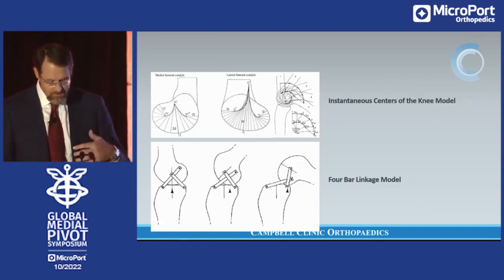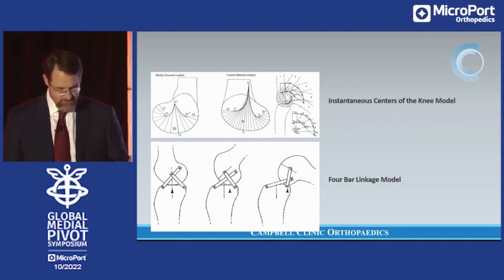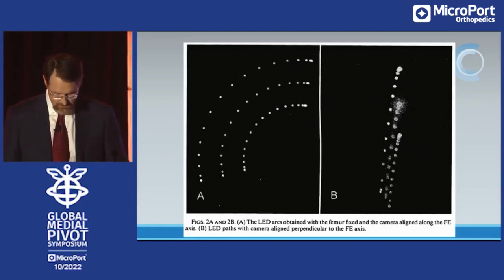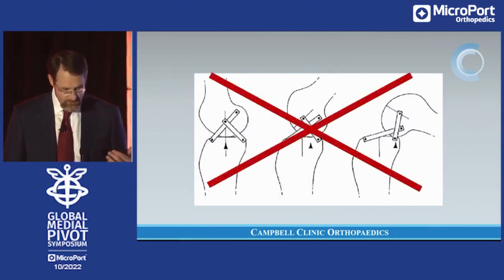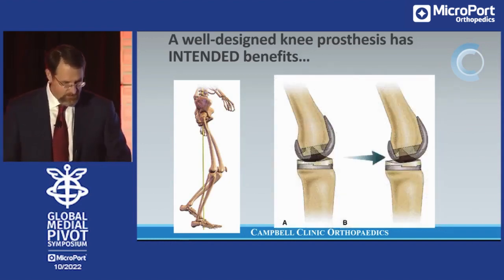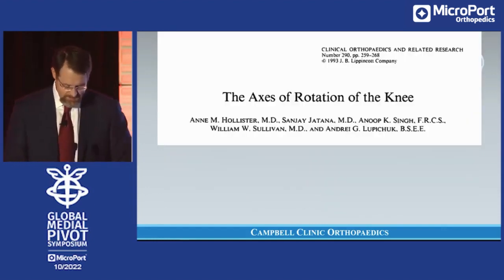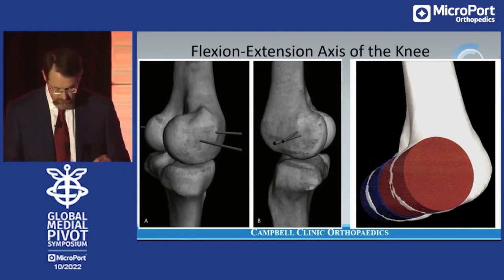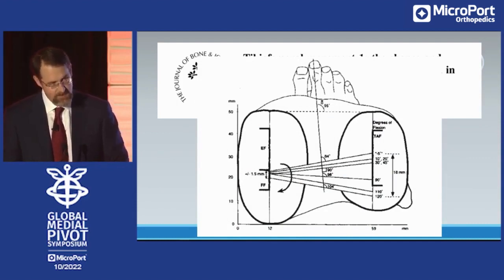Ford Modern Understanding Of Knee Function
Marcus Ford, MD presents at the 2022 Global Medial-Pivot Symposium in Chicago, IL.